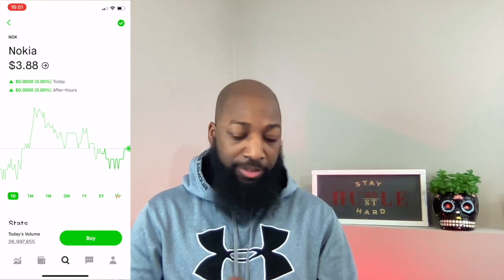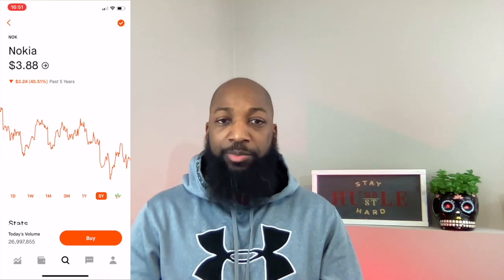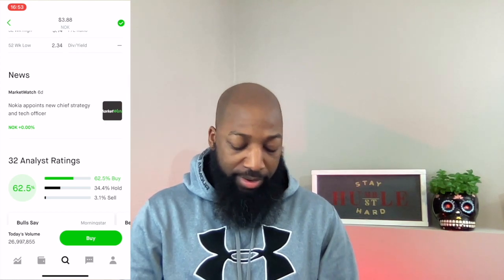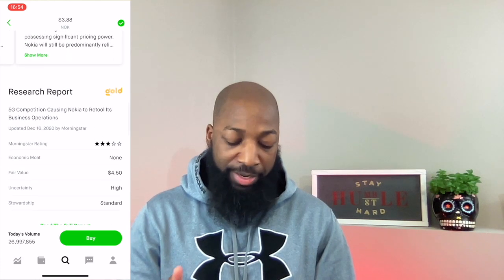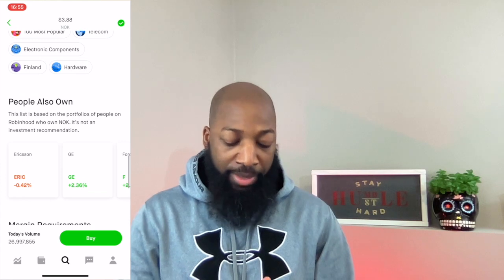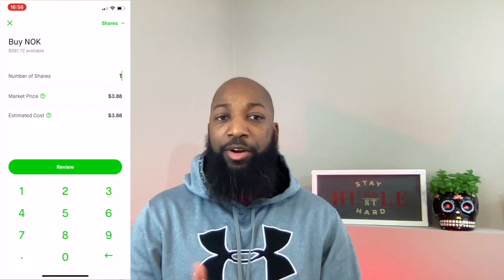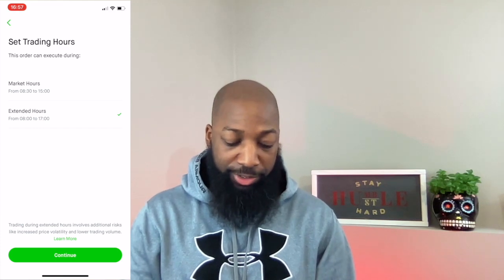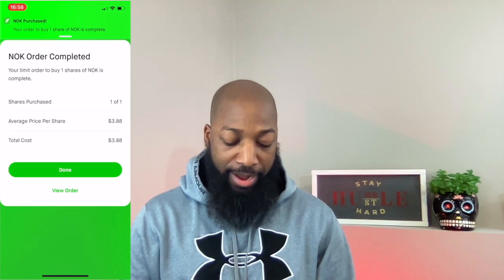Robinhood App Tutorial: How To Search and Buy stocks on Robinhood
What's up people, welcome or welcome back to the channel! My name is Tevi and this is "Invest with TCLAWS"

I know it's not Sunday figured this video would be beneficial to some of you who are now just getting started.

Ok so you've created your account, transferred some money over and you're now ready to buy... Now what? Well that's the focus of today's video. We'll do a brief walkthrough of the app and cover:

 • How to search for your stock
 • How to place and order and ensure you don't pay a penny more than needed
 • How to sell your stock

Links